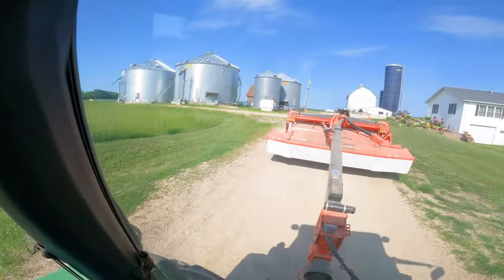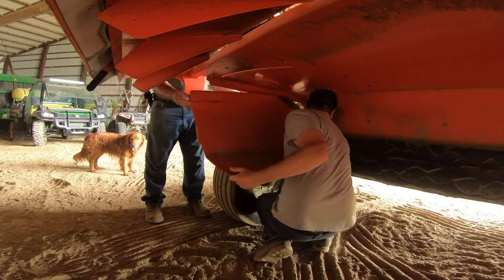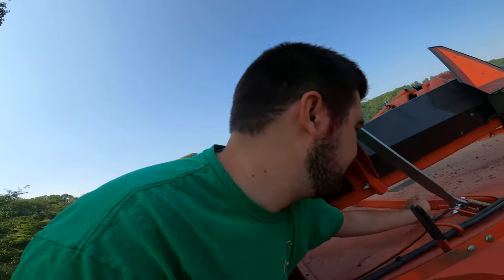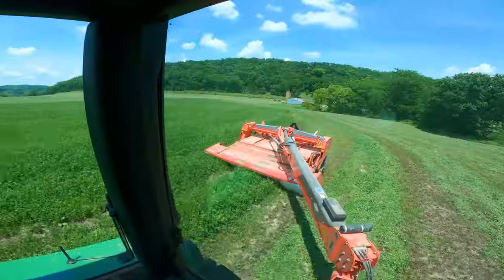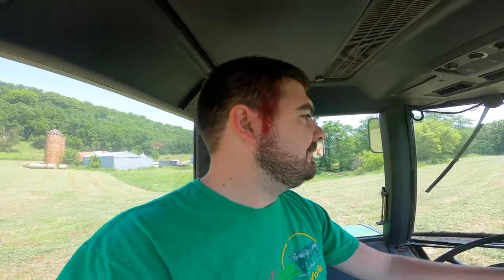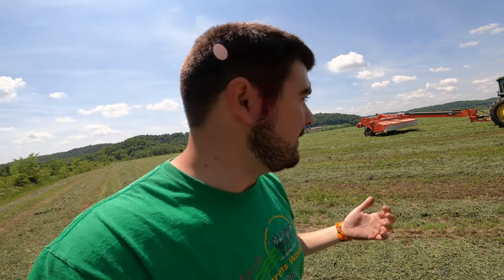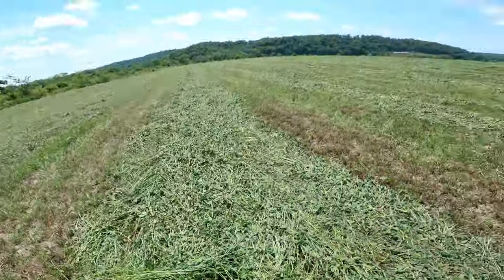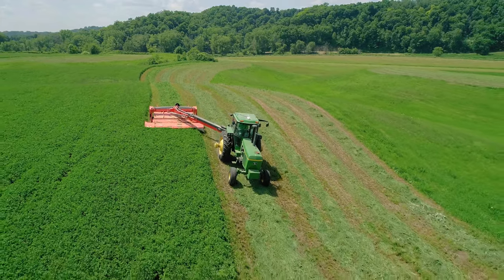Mowing In The Valley - KUHN FC 4060 TCR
Travis and I take the two mowers down to the valley to get as much hay made as possible!
This video is a little older as I had issues with getting the footage to render in this series. The red in my hair is dye from the fourth of July when I painted it red, white and blue!